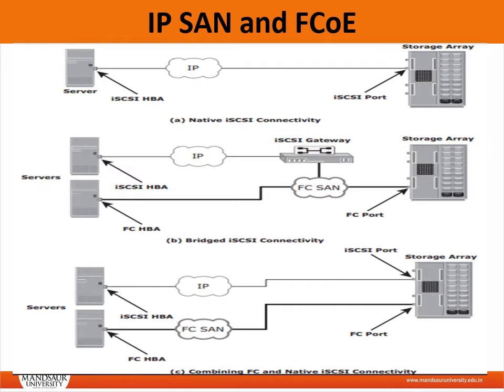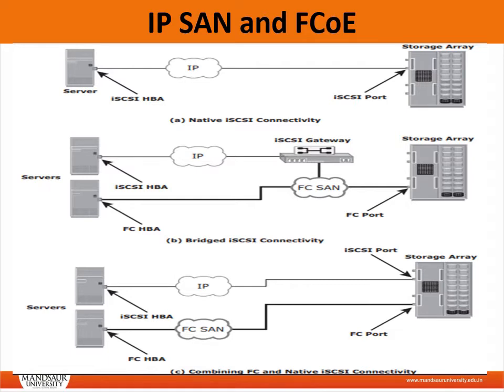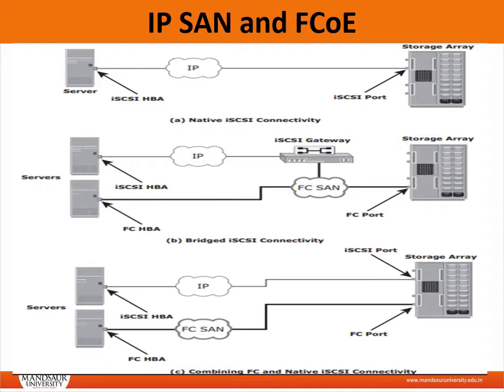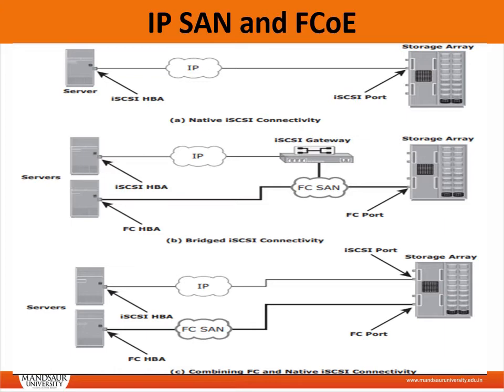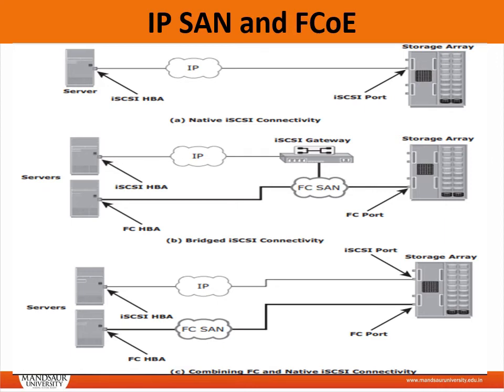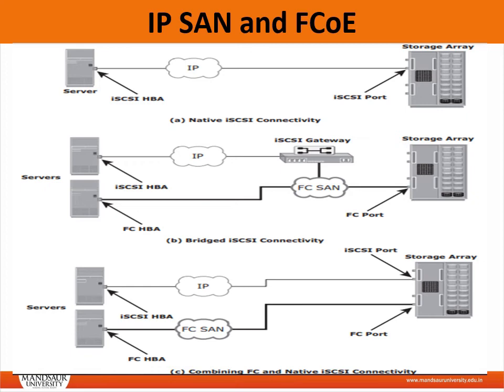2 19 IP SAN and FCoE